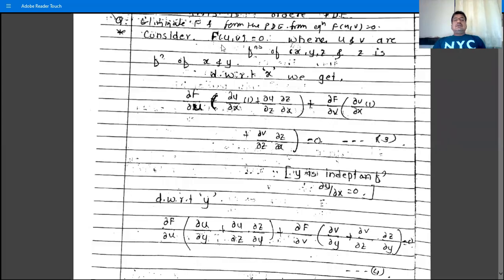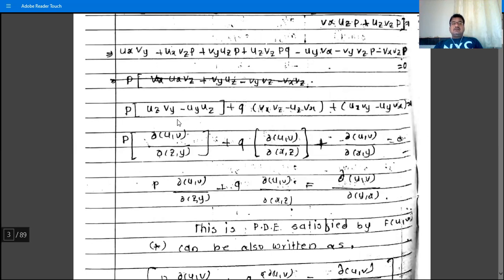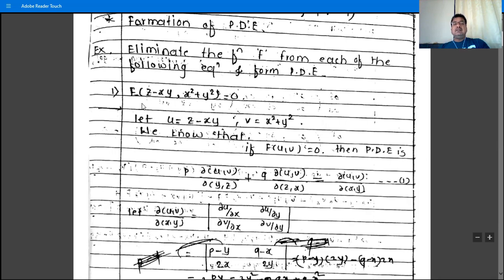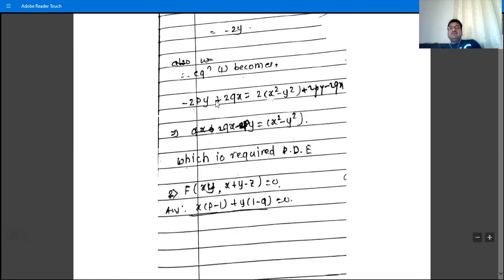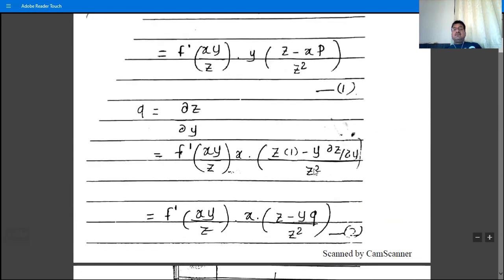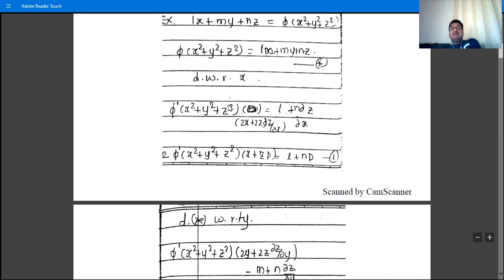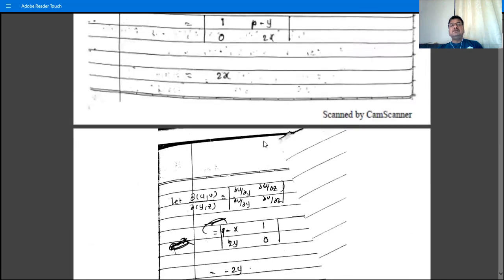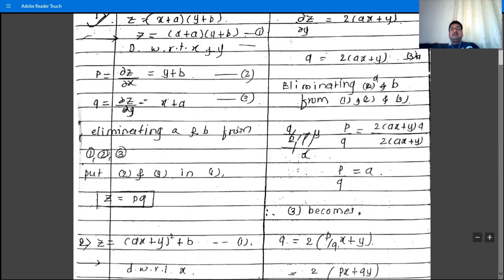17.T.Y.B.Sc.(Sem.-II)(Paper-IV:PDE) Partial Differential Equation-2 Dr.B.D.Gavhane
Formation of PDE or Origin of PDE